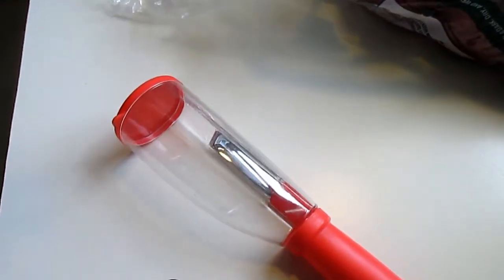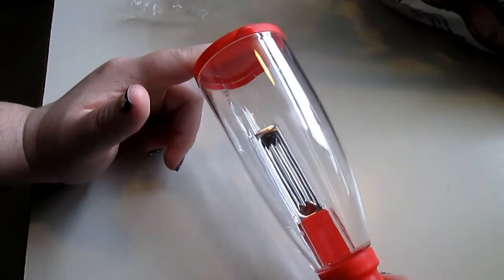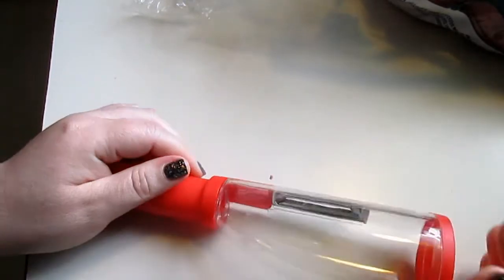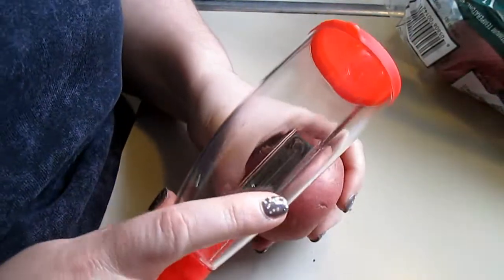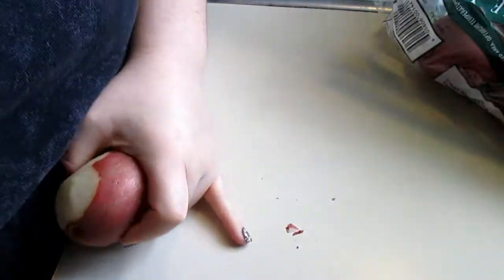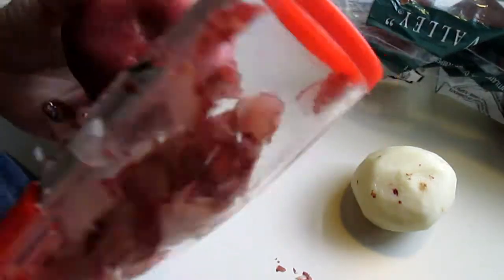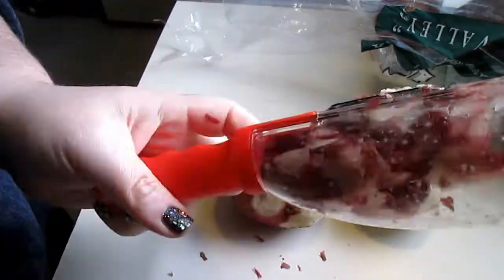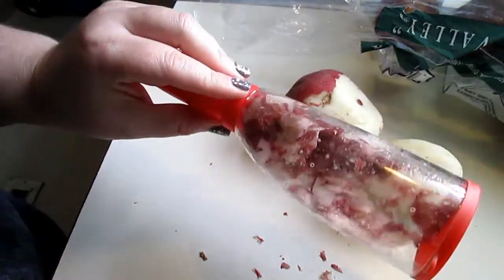Dollar Tree Review | No Mess Peeler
hey ladies,
I got this potato peeler at the dollar tree, I love it. It has its own little container to catch all the shavings. it works pretty good for a dollar. if you have this, let me know what you think of it :)